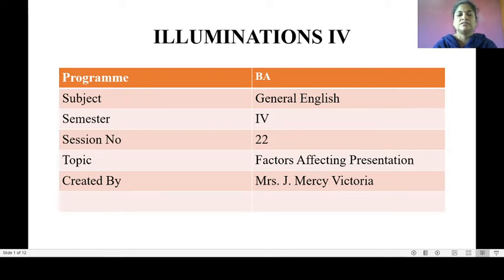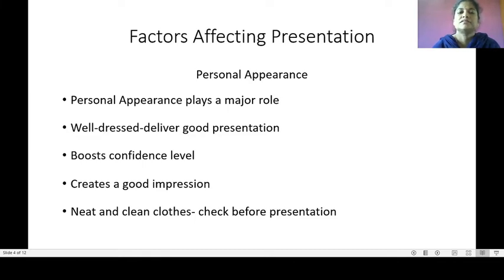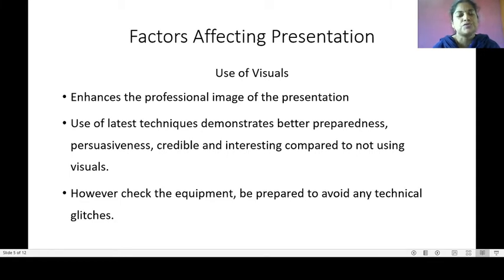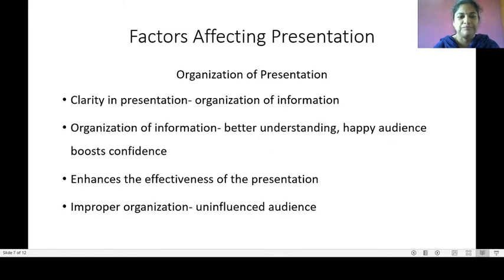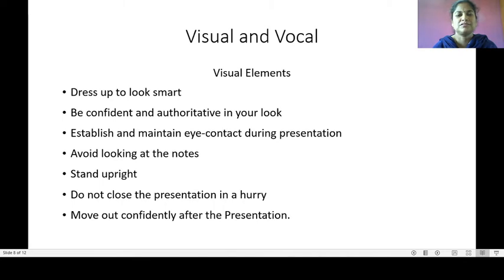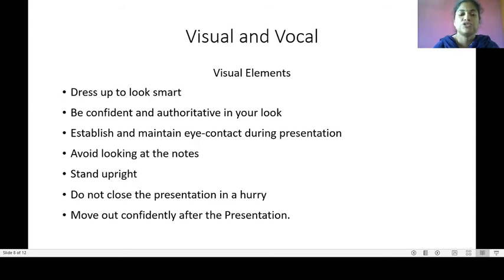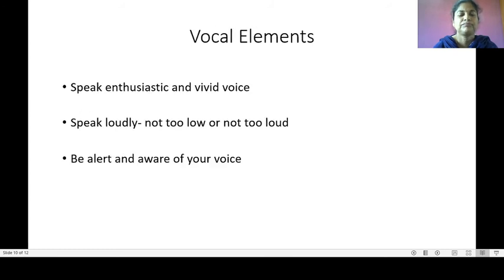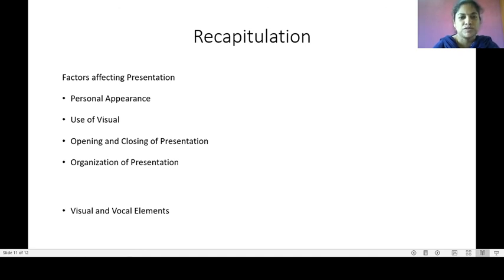Session 22 Factors Affecting Presentation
II BA 4th Semester
General English- Presentation Skills